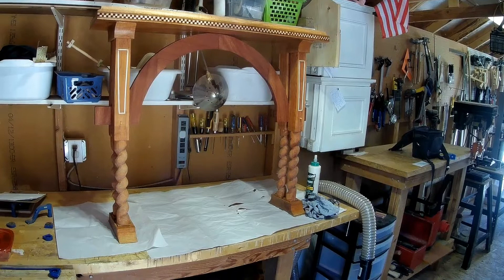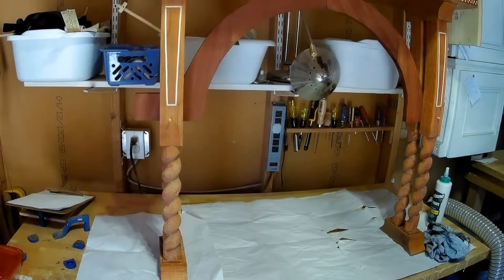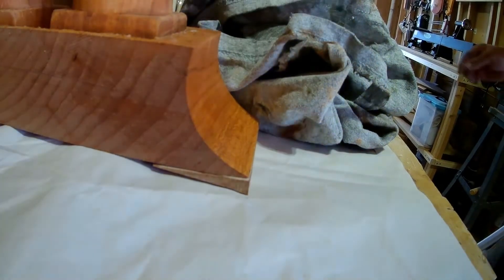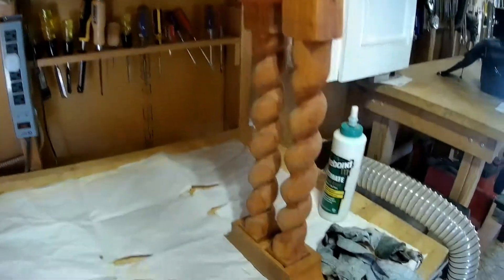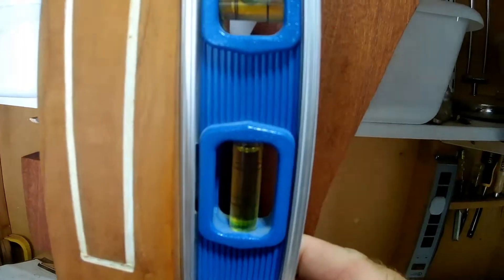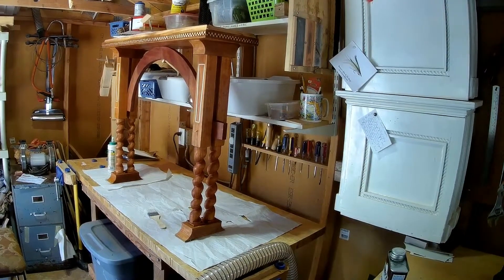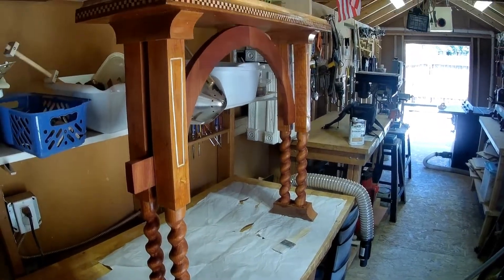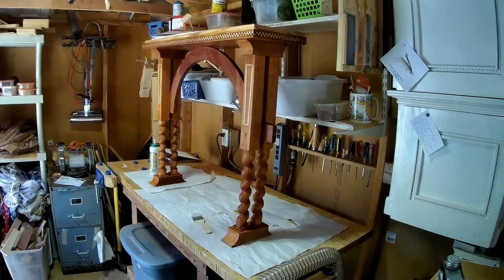Arched Trestle Table lower parts finished and legs leveled.